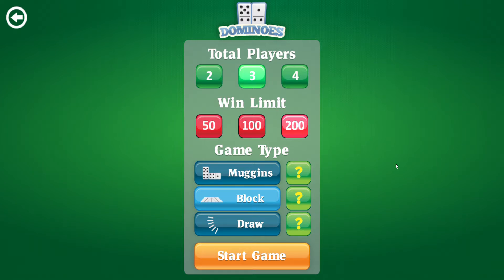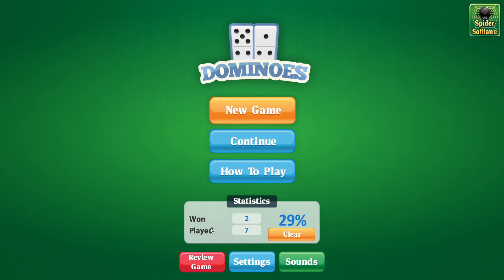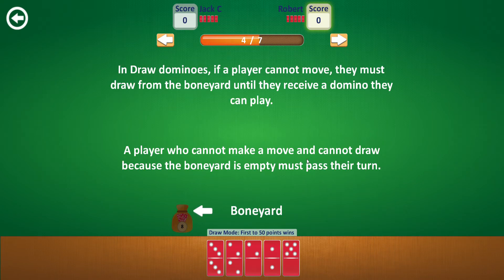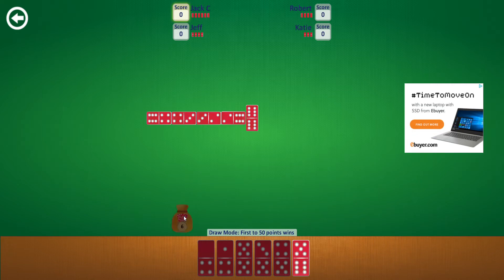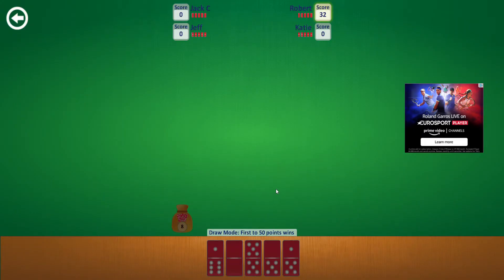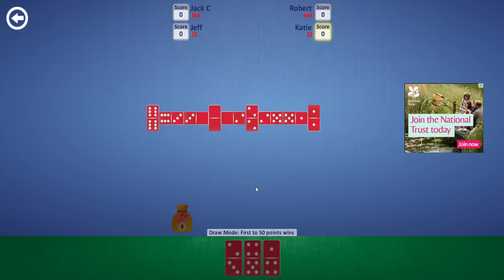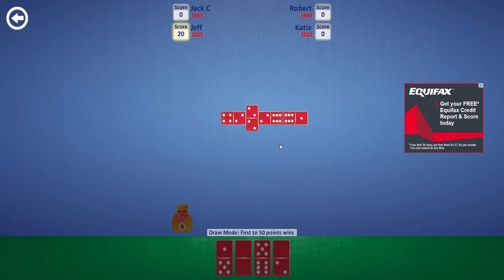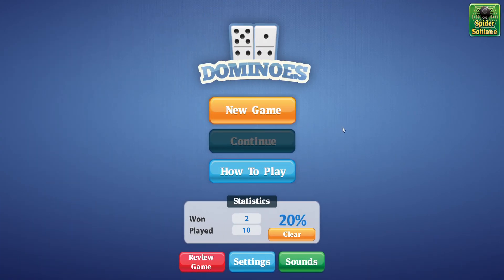Dominoes - What's A Draw Boneyard? - Ep 8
Description

Welcome to my game on Dominoes. In this series I'm going to try to win as many games while playing online Enjoy. Should I make it longer???.

Ep 9 - Coming Soon

Links

Give me some likes if you like this series.

DRAW BONEYARD!